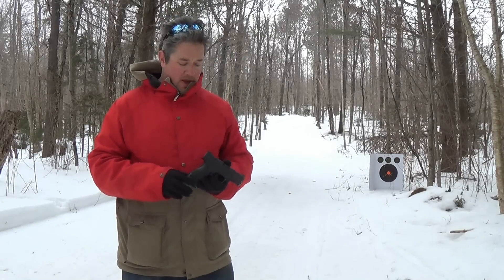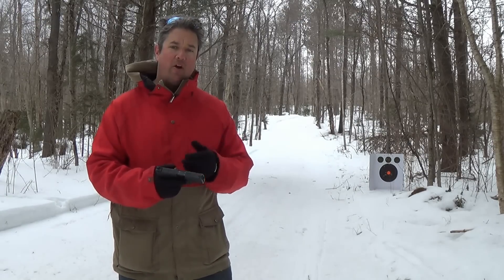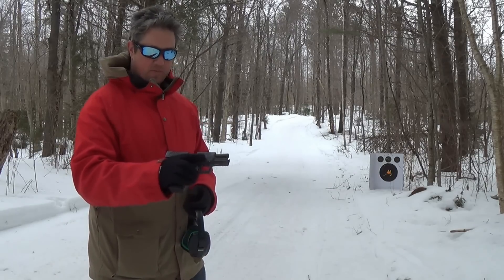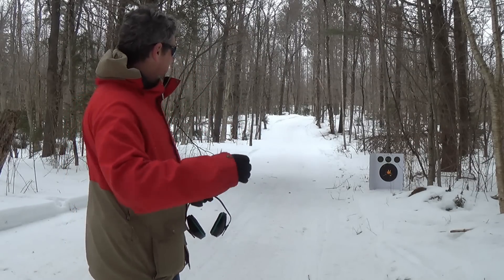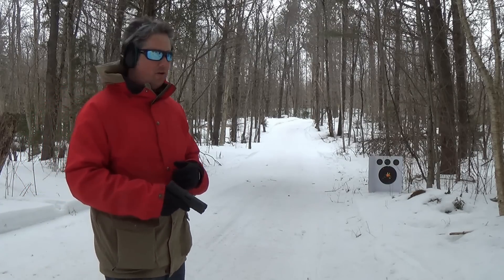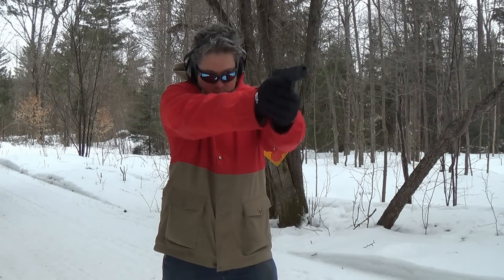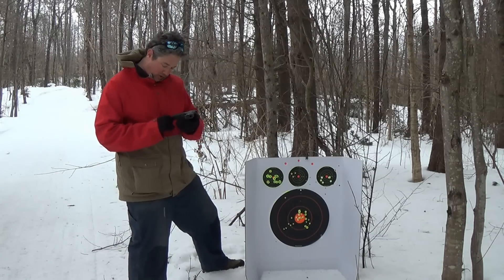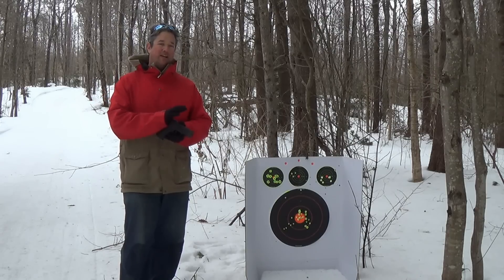Springfield XD(M) Compact .45 ACP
My review of the Springfield Armory XD(M) Compact 45 ACP, it comes with both a 9 round flush fit and extended 13 round magazines.   Excellent handgun but not for beginners.